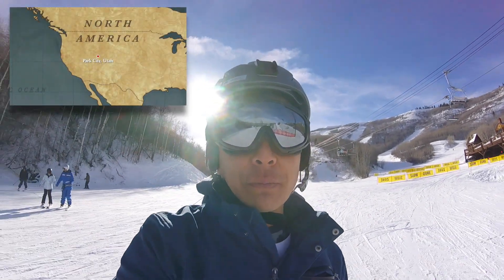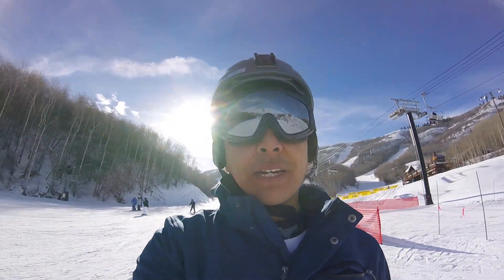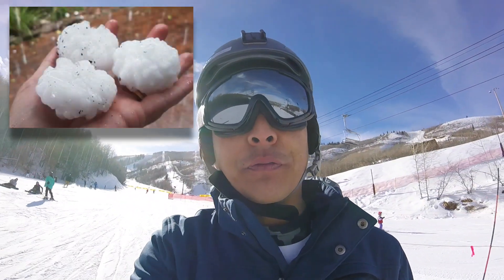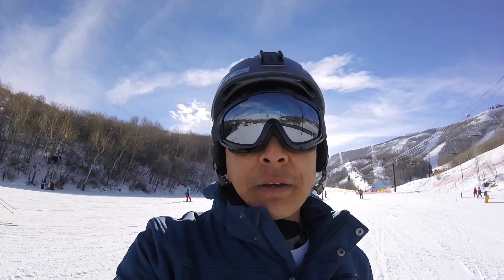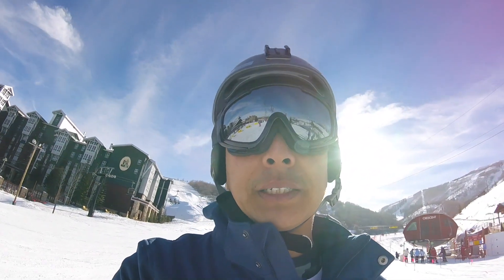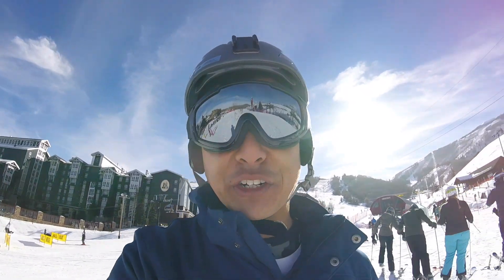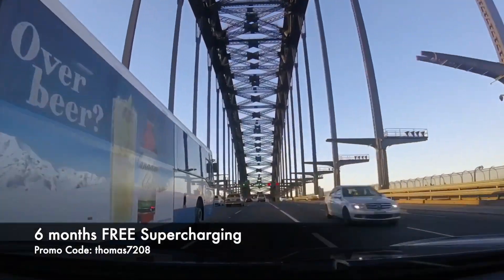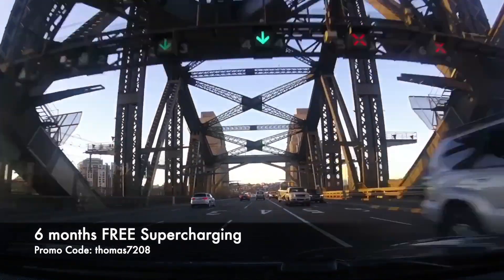Tesla PowerWall2 Storm Watch Setting Explained | Ludicrous Feed | Tesla Tom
Sydney has been hit by severe thunderstorms recently leaving many homes without power sometimes up to several days.  With the new 'Storm Watch' setting, when the Tesla PowerWall2 detects an upcoming storm on the local weather forecast, it will override your battery's settings and ensure the battery is charged up to 100% in preparation of a potential grid failure in the event of a severe thunderstorm.  The PowerWall's backup function, especially with this new storm setting, is one of its greatest benefits and arguably an advantage over installing more solar panels for your roof.